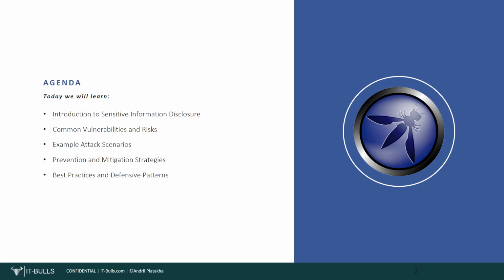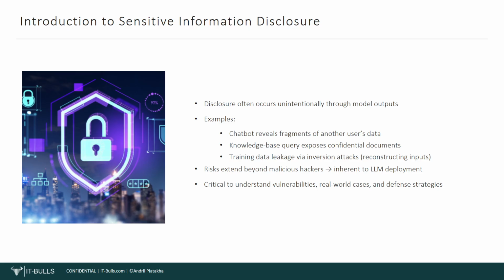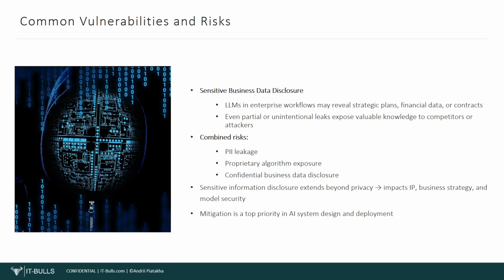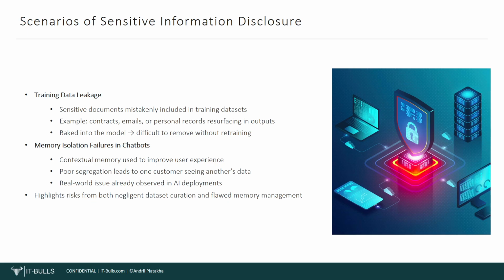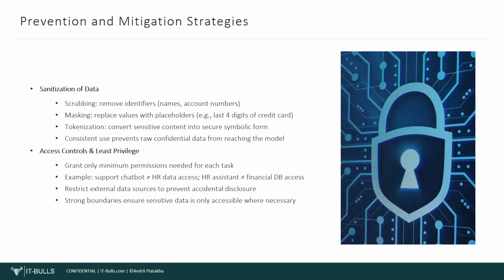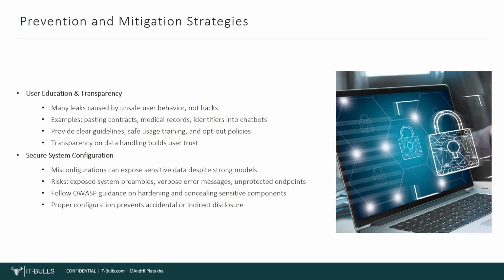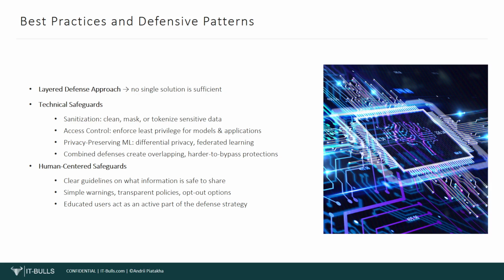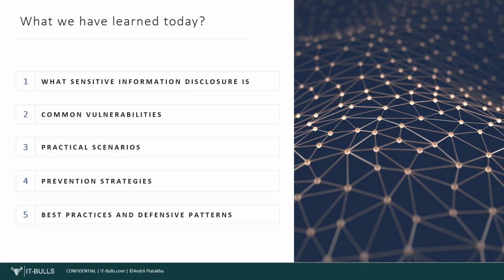OWASP LLM02:2025 Sensitive Information Disclosure Explained - Data Leakage in AI Apps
In this lesson, we will explain Sensitive Information Disclosure, the second risk in the OWASP Top 10 for LLM Applications 2025.

You will learn how LLM-powered applications can accidentally expose confidential data, what common vulnerabilities lead to information disclosure, how attack scenarios may look, and which prevention strategies help protect sensitive information.

In this lesson you will learn:
- LLM02:2025 Sensitive Information Disclosure
- Introduction to Sensitive Information Disclosure
- Common Vulnerabilities and Risks
- Example Attack Scenarios
- Prevention and Mitigation Strategies
- Best Practices and Defensive Patterns